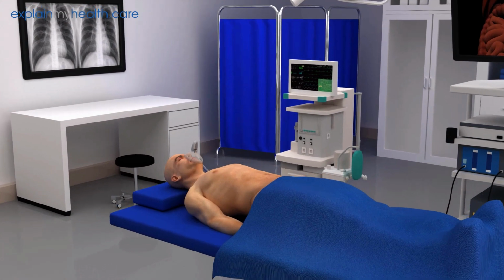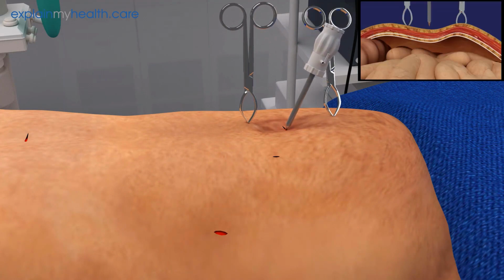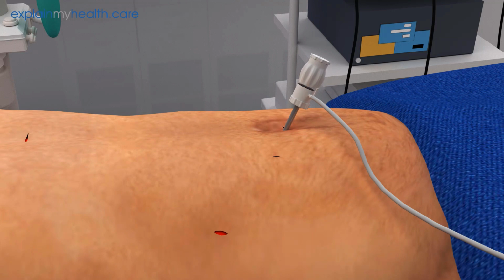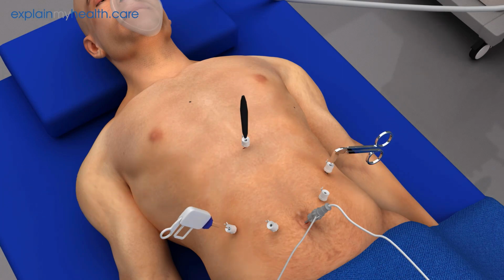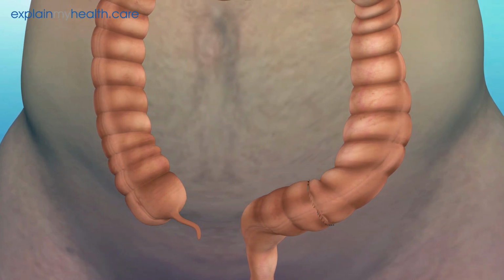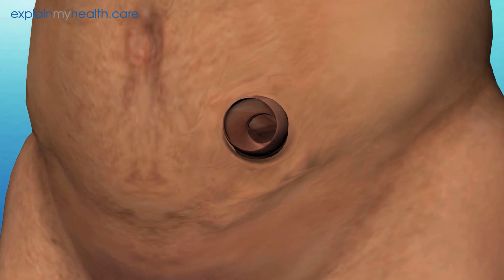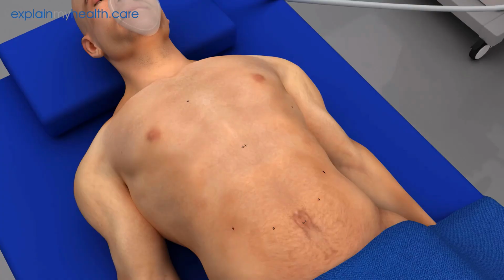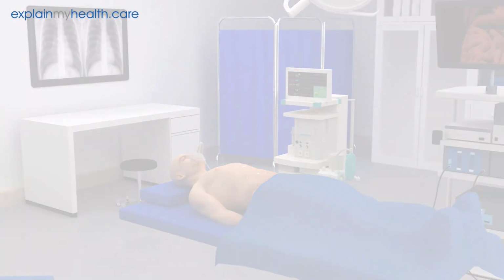Laparoscopic Bowel Resection + Stoma Formation